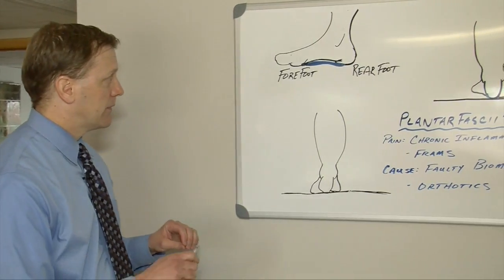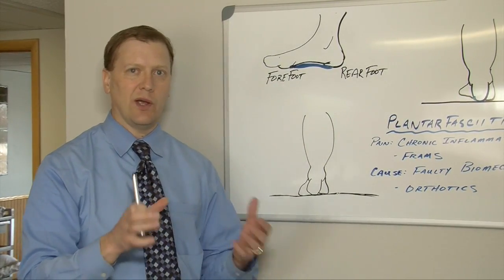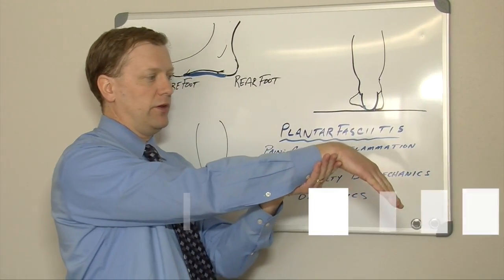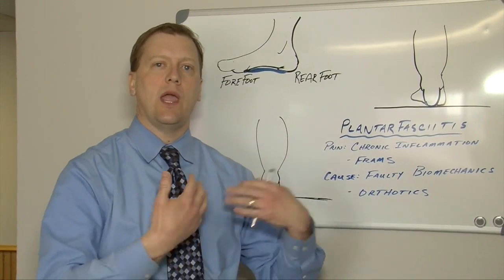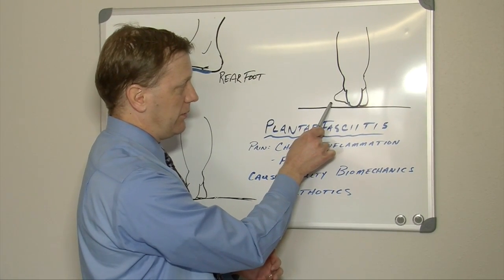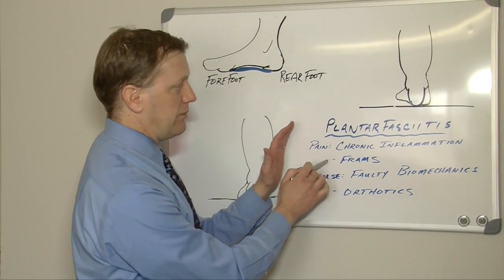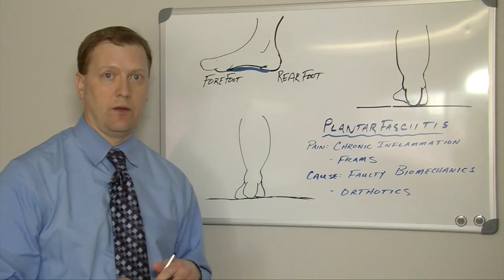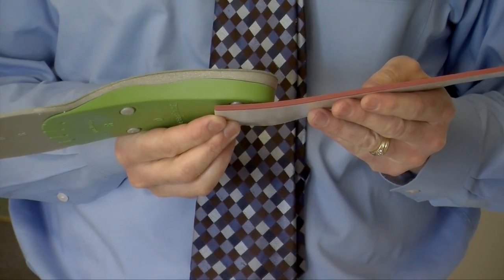Plantar Fasciitis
Physical Therapist Matthew Kaufenberg from Perham Physical Therapy shows what is happening in your foot when you have plantar faciitis and how it is treated.